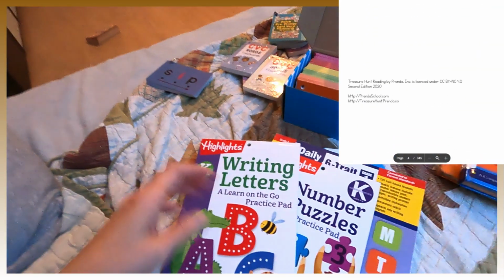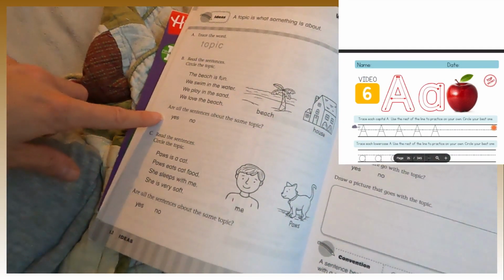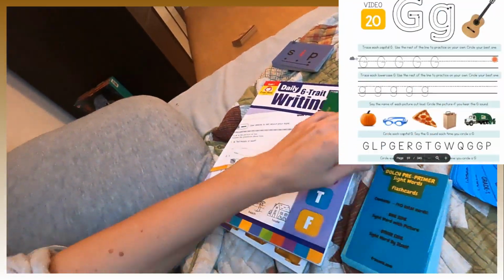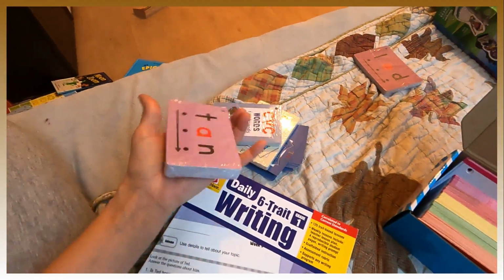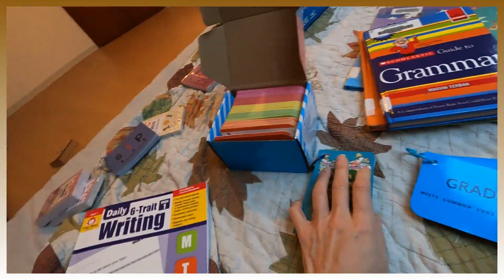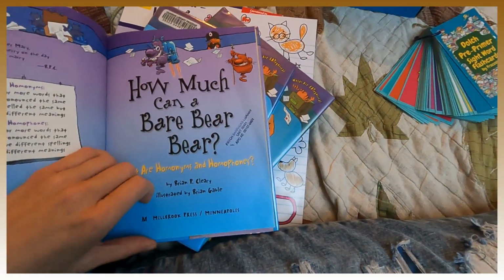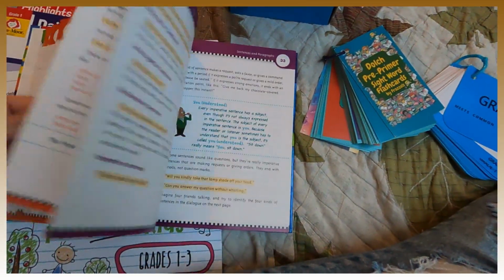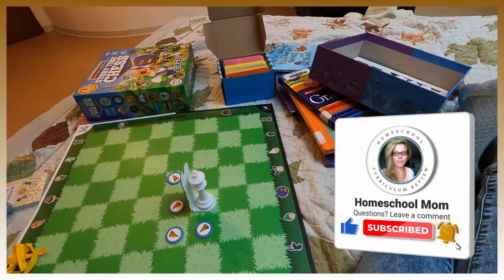BEST Homeschool Curriculum Language Arts Homeschool HAUL Curriculum Flip Through Review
All the materials mentioned can be found on HomeschoolMaterials.blog under the Kindergarten link and in the LA section or the Games section.

In this video, we're going to be flipping through, reviewing, and giving you a tour of our CURRENT AWESOME elementary homeschool learning to read curriculum. We'll be discussing homeschoolliteracy and we'll give you an idea of what our program includes.

If you're interested in elementary homeschooling, or just want to see what a homeschool curriculum looks like, be sure to check out this video! We'll give you a tour of our program, share some of our thoughts, and let you know if it's right for you.

Chapters
00:00 Free Homeschool Resources Homeschool Curriculum Haul